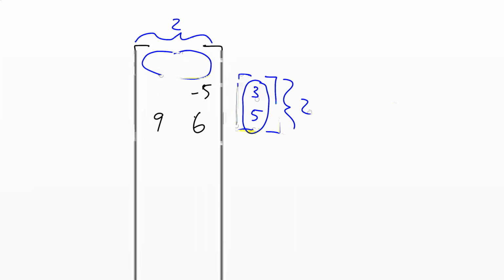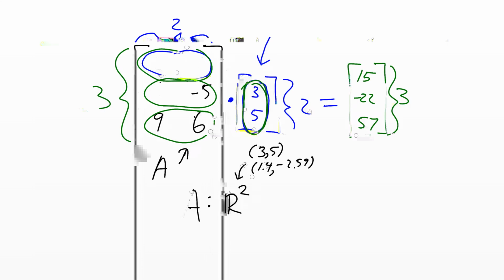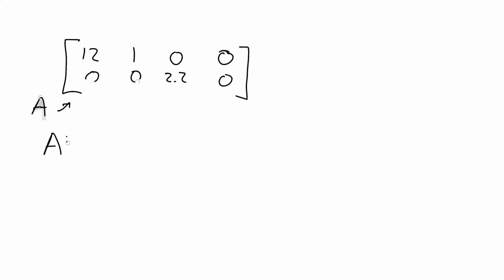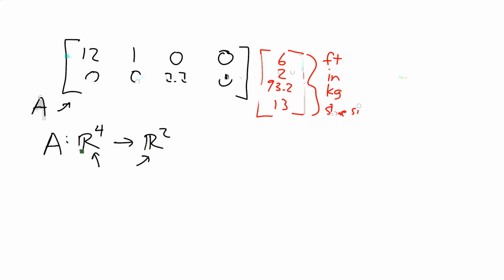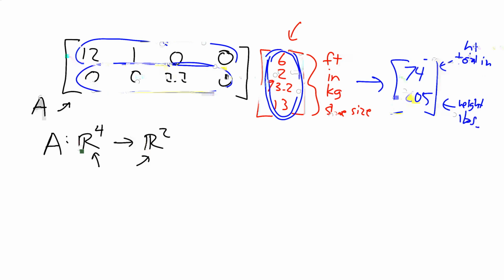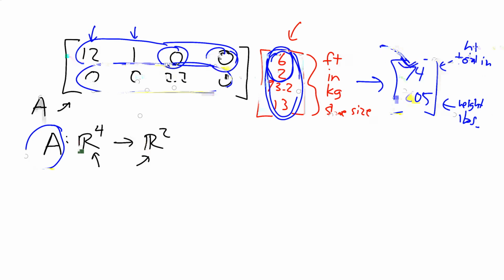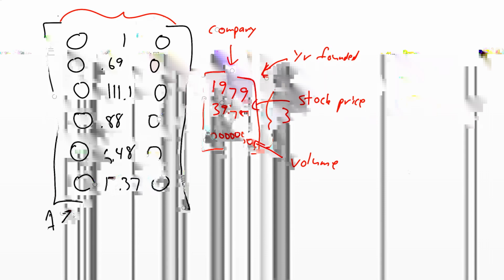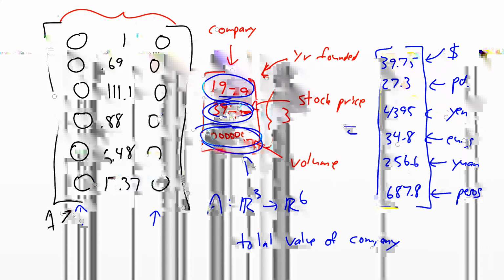Linear Transformations/Maps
Linear Algebra, Episode V: Linear Transformations
Key Topic: Linear Transformations/Maps